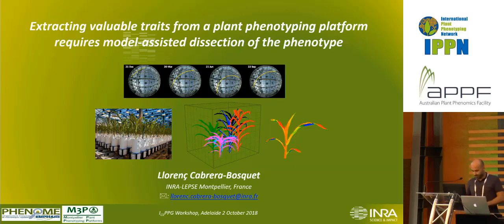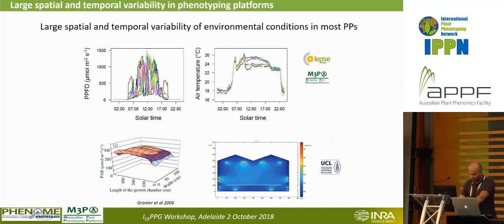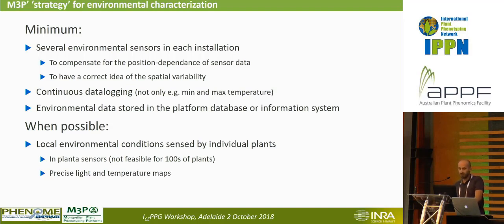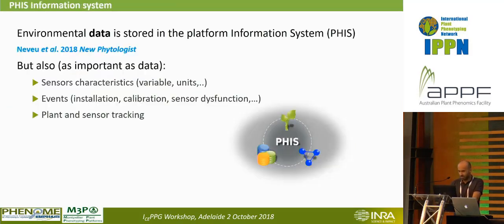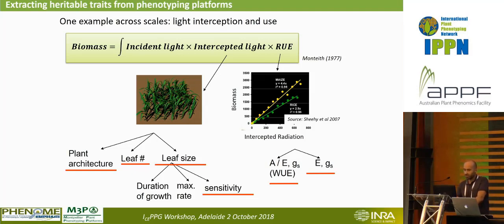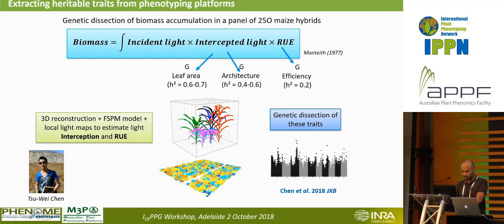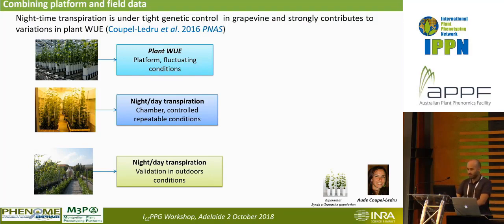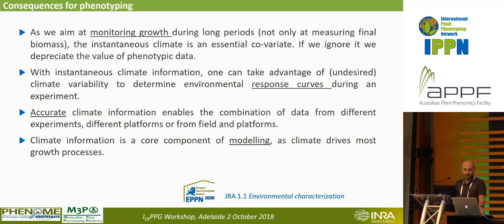LEPSE, Llorenç Cabrera-Bosquet - Extracting valuable traits from a plant phenotyping platform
2018
Extracting valuable traits from a plant phenotyping platform requires model-assisted dissection of the phenotype